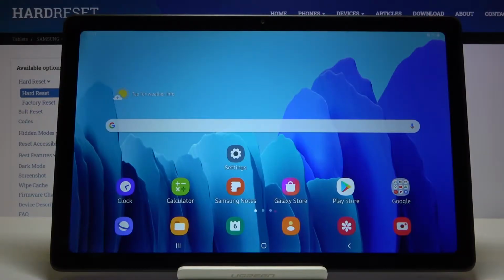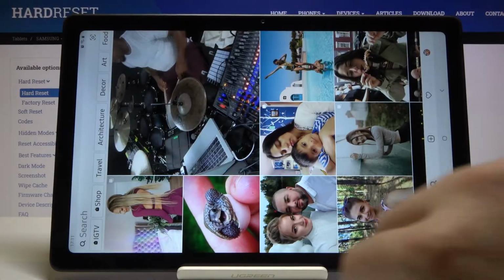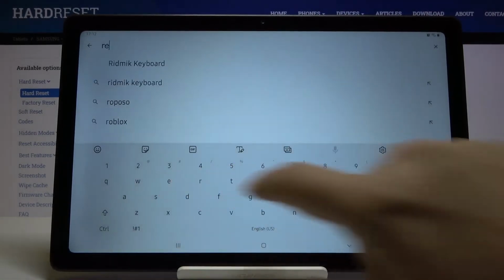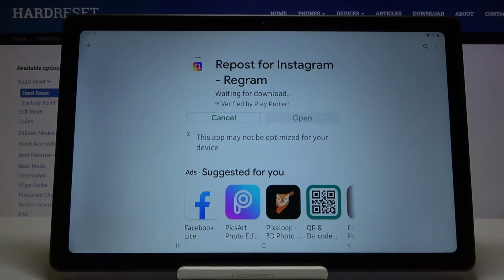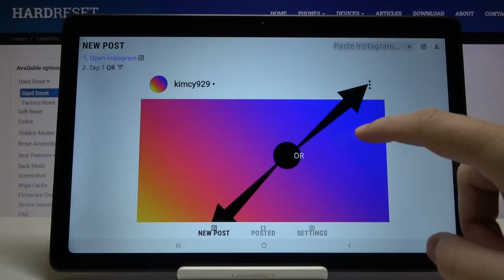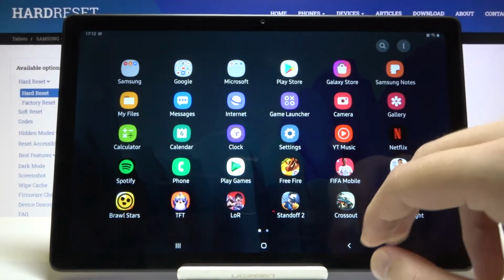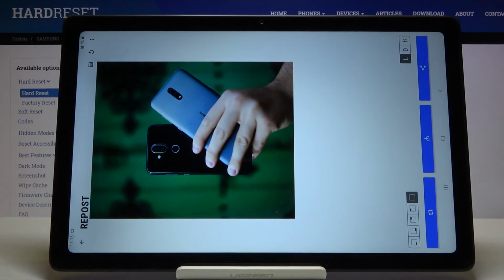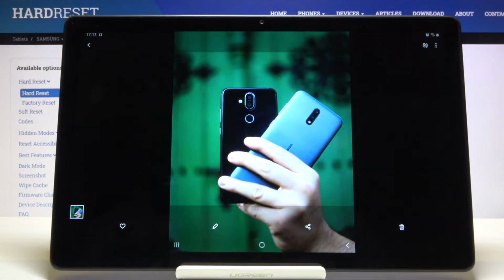How to Download Photos From Instagram App on Samsung Galaxy Tab A7 – Repost From Instagram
Find out more information about Samsung Galaxy Tab A7:
Hi there! Have you ever been wondering if you can download pictures and photos from the instagram on your Samsung Galaxy Tab A7? The answer is yes! In today's video we're going to show you how you can easily download any photo from the instagram to your Samsung Galaxy Tab A7. So if you wish to learn how you can download pictures and images from the instagram on your Samsung Galaxy Tab A7, all you need to do is just watch this short tutorial to the end, follow the instructions described by our specialist and try to perform this operation on your Samsung Galaxy Tab A7 yourself.

How to Save Pictures from Instagram on Samsung Galaxy Tab A7? How to Take Pictures from Instagram on Samsung Galaxy Tab A7? How to Save Pictures from Instagram on Android Phone? How to Download Pictures from Instagram on Samsung Galaxy Tab A7? How to Get Instagram Pictures on Samsung Galaxy Tab A7?